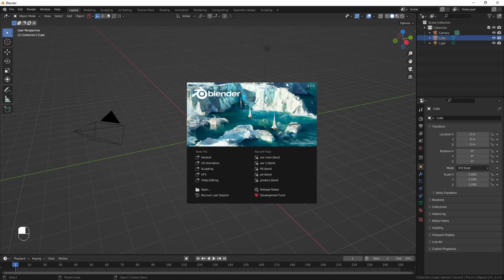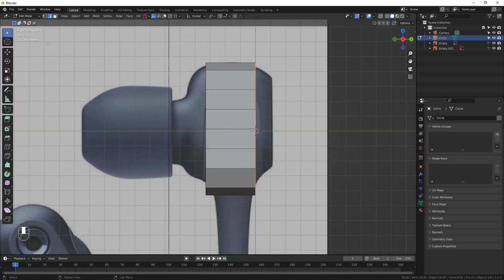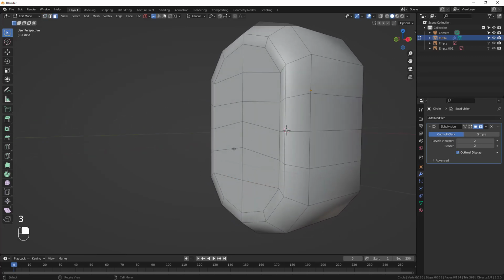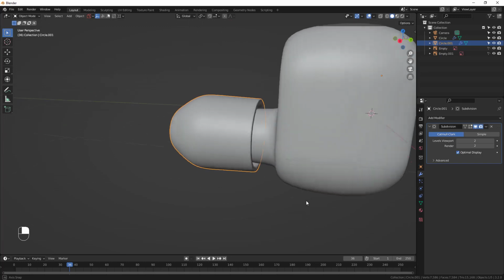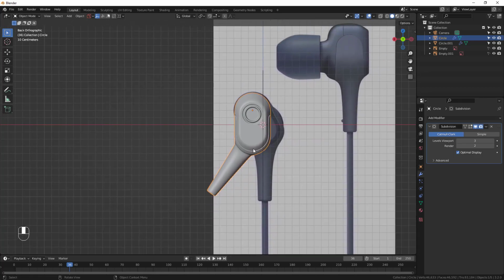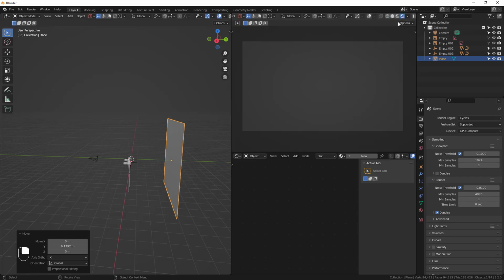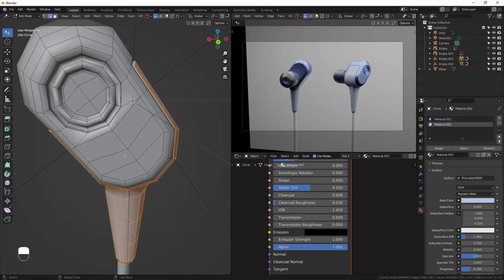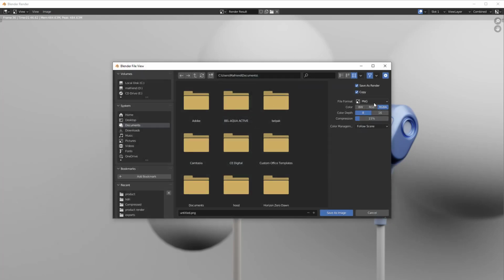Product Modeling | Earphone modeling in Blender - Blender modeling tutorials for beginners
Let us learn how to model an Earphone from scratch using blender and learn
learn how to render some cool 3d shots with cycles.

Mafriend.me

Hello, I'm Haadi Mohammed, a creative graphic designer specializing in digital, identity design, and website development. I elevate businesses' brand image through quality design solutions. Seeking freelance opportunities with great clients. Let's collaborate and enhance your business together.